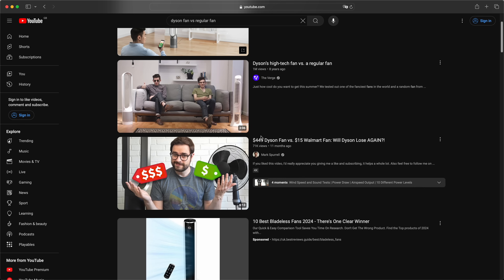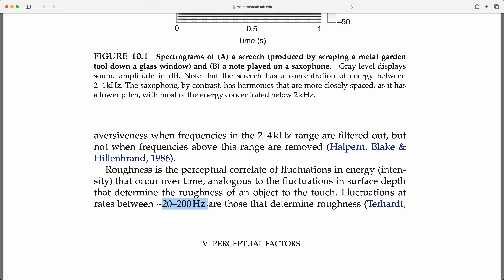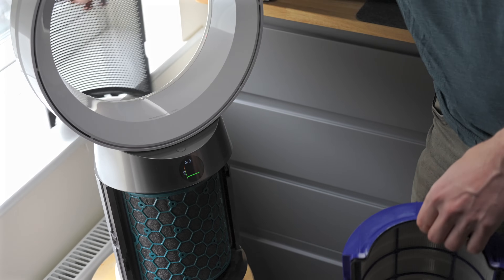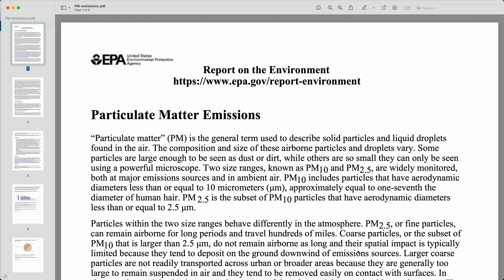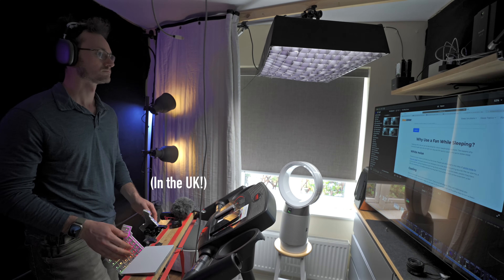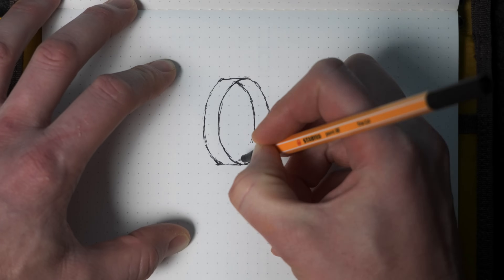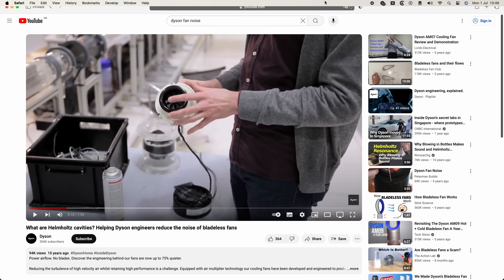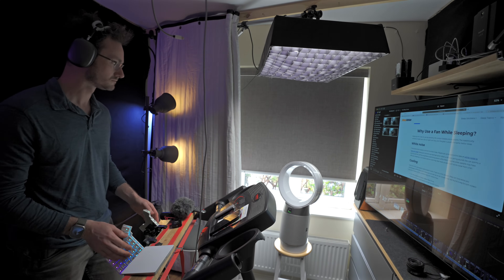Dyson vs Cheap Fans - What YouTubers Missed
There are so many videos comparing Dyson fans with cheap fans that have got crazy views but there are a whole load of really important details that they are totally overlooking. In this video I look at my personal experience with Dyson (not sponsored in any way) as wall as an evidence-based look at what is actually some pretty remarkable engineering.

### White label CMS platform for web design agencies and in-house teams (my day job!):